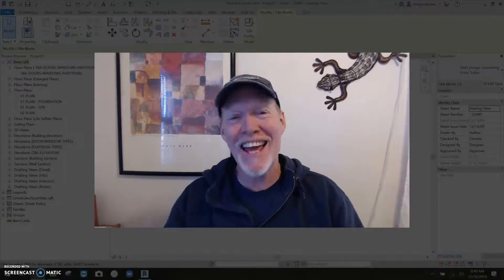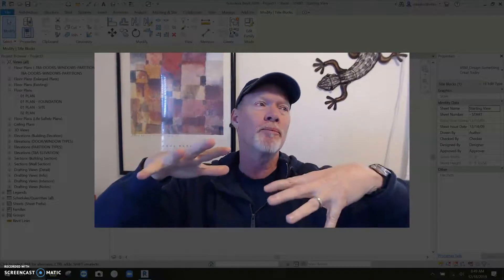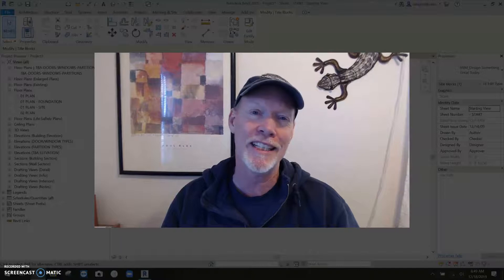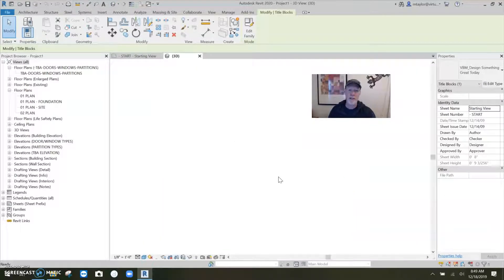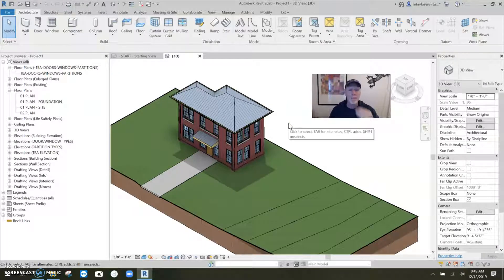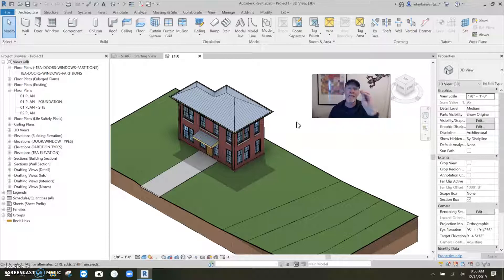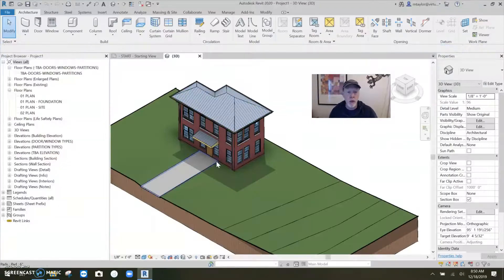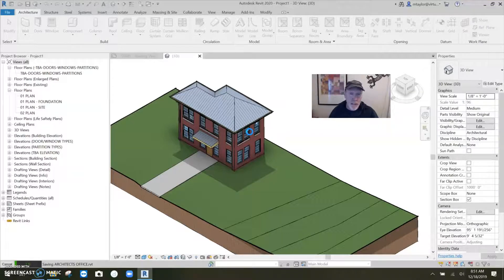CENTRAL, LOCAL and USER Files - Best Practice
BEHIND THE SCENES:
If you don't keep frequent (weekly) tabs on your backups and files... they will accumulate and slowly rob you of hard-drive and server space. Central and Local files make backups differently than Typical User files. This Revit Tip shows best practice of how to manage locations and cleanup of these extra files.